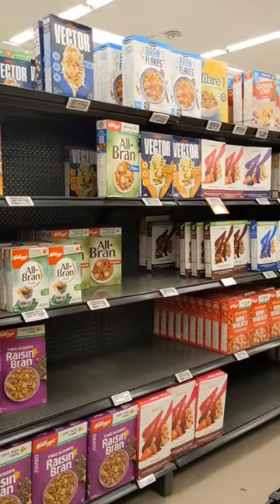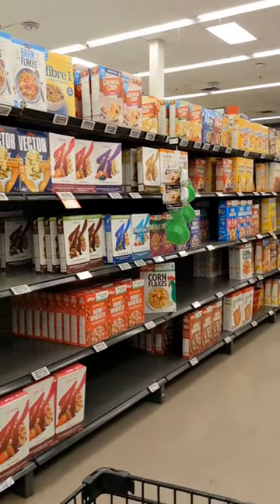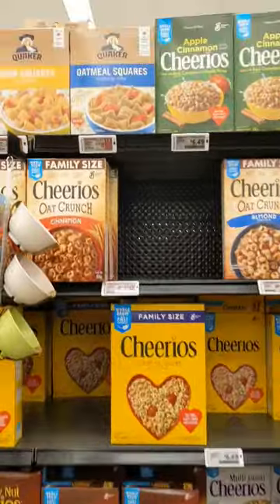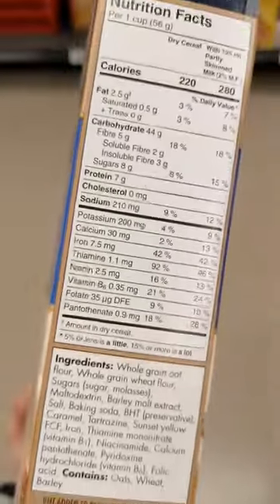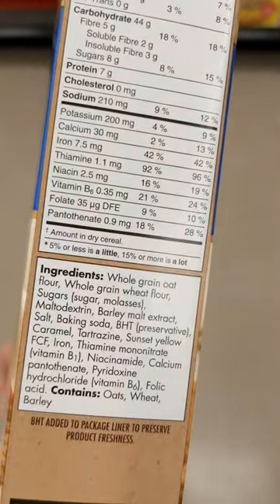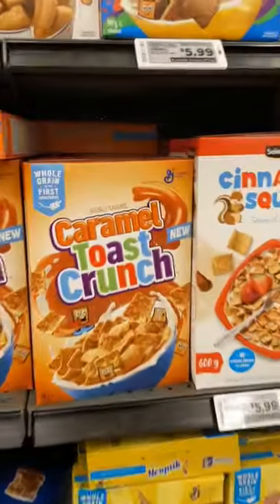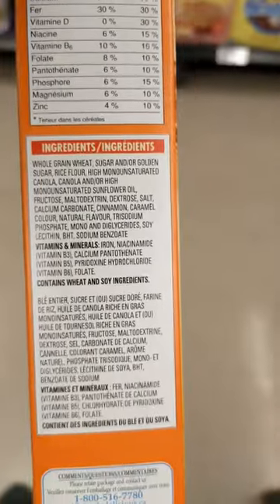Quick & dirty grocery shopping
HOW TO CHOOSE A BREAKFAST CEREAL

The quick & dirty method...Focus on Protein, Fibre, And Sugars.

Obviously, there are other variables to consider in nutrition, but these are the deal breakers:
1. Little to no fibre (I like to aim for 5g or more)
2. Excessively high sugar... for reference, no more than 25g per day of added sugar is the recommendation
3. Little to no protein (I like to see a number close to 10g+)

Also, remember you can always find ways to improve whatever cereal option you do choose by fortifying your milk with protein powder, adding nuts/seeds and berries, peanut butter, etc!

And beware! There are multiple names for sugar when it comes to ingredients... Dextrose, fructose, honey, etc.

Happy Grocery Shopping!